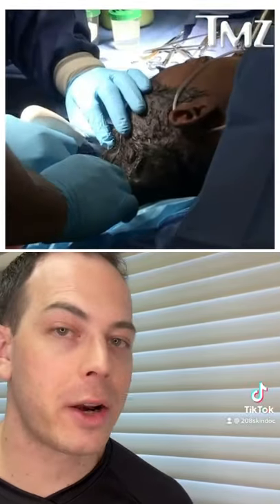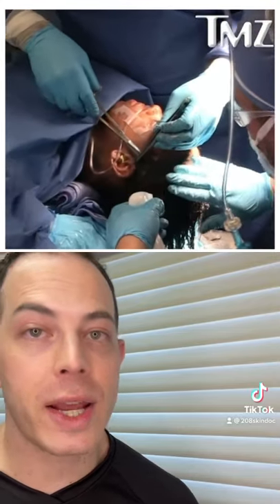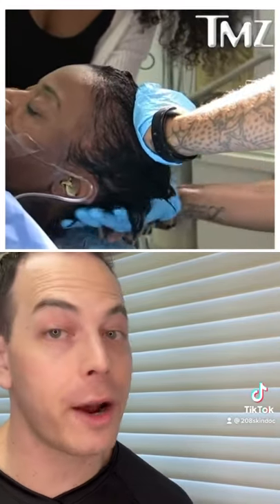Gorilla Glue Girl is cured by Plastic Surgeon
Dermatologist Reacts

After attempting to remove the glue from her hair for more than a month Tessica Brown worked with plastic surgeon Dr. Michael Obeng to have the glue removed from her hair using a combination of a medical grade adhesive remover, aloe vera, olive oil, and acetone.

The procedure took four hours of work before Tessica could run her fingers through her hair.